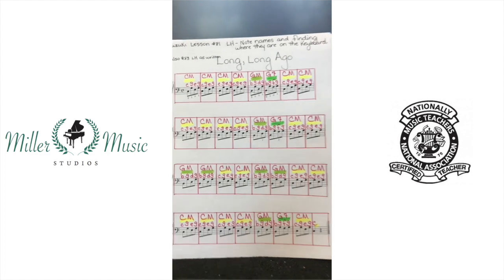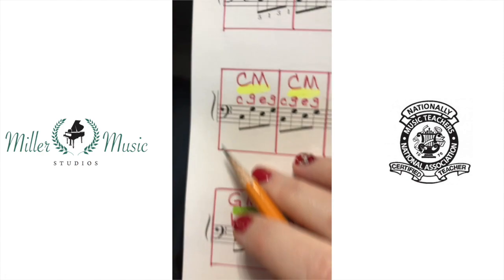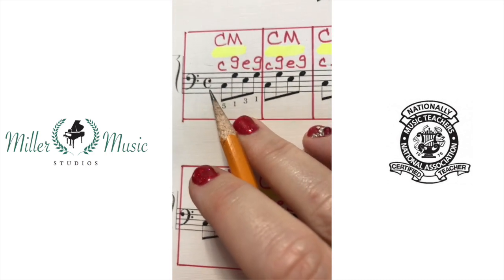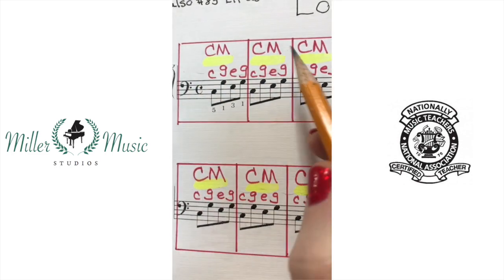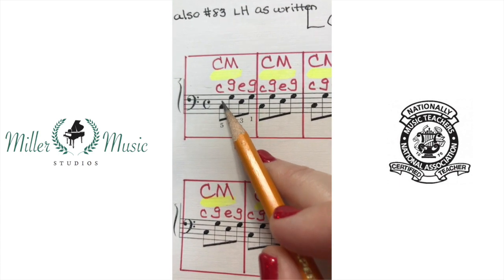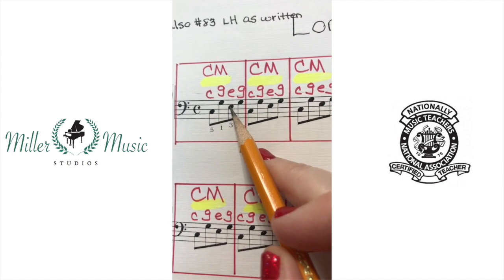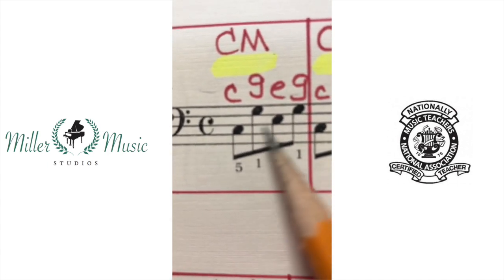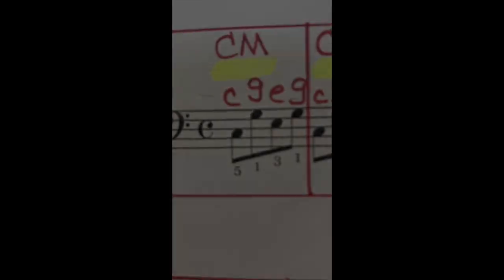Suzuki Piano Lesson 81- Long Long Ago Left Hand Notes (Full Video on Patreon)